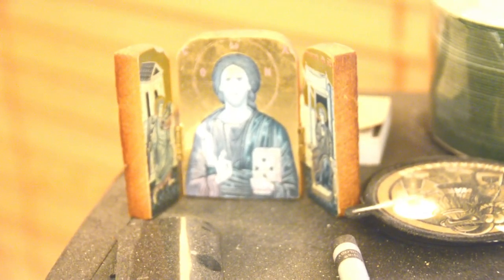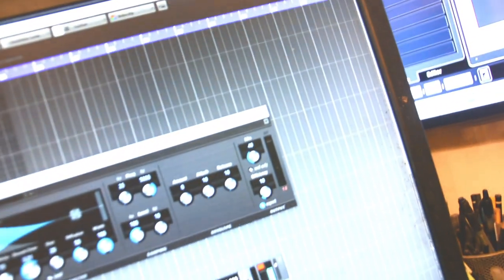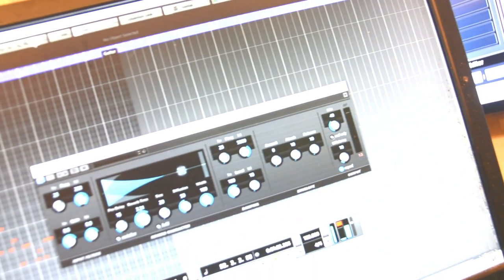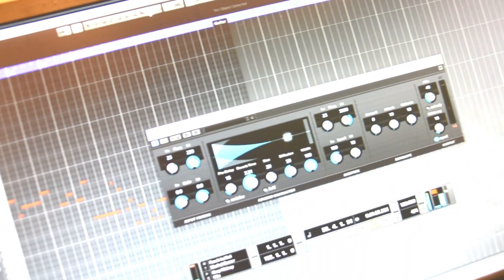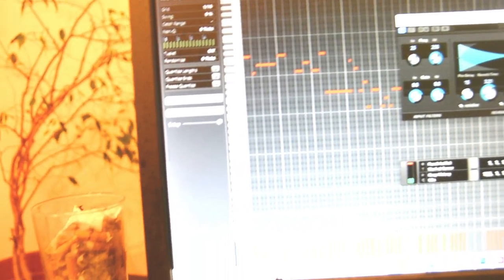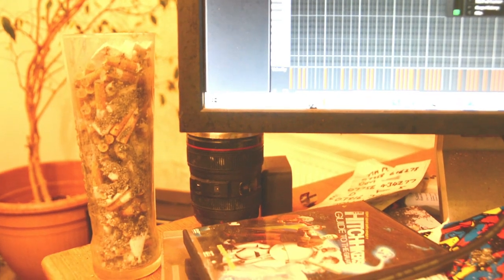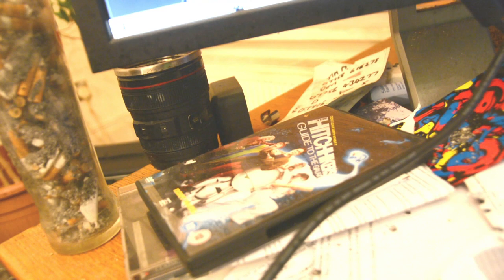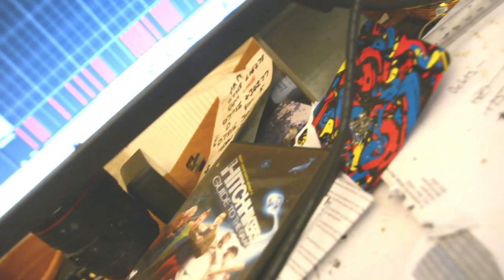Sonic Monks - The new sound found - Nicky Nustar